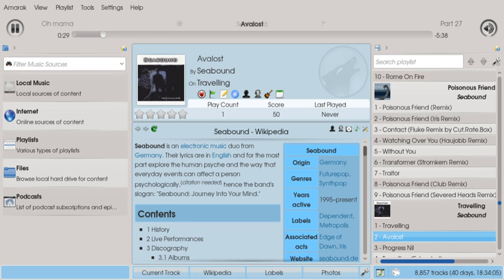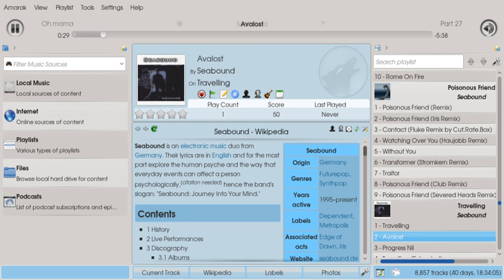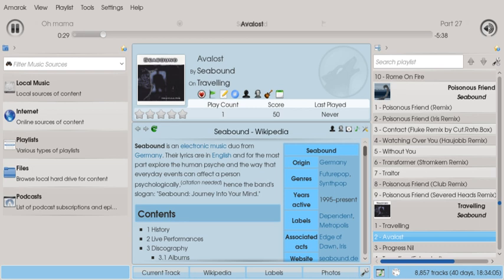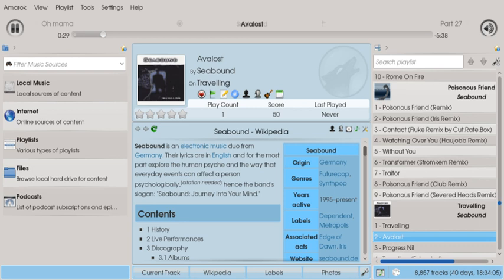Amarok (software) | Wikipedia audio article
00:00:21 1 History
00:02:08 2 Features
00:02:17 2.1 Basic uses and functions
00:04:52 2.2 Technical features
00:06:44 3 Amarok 2.0
00:07:43 3.1 Changes since 1.4
00:09:11 4 Forks and variations
00:10:10 5 Release history
00:10:19 6 See also

- Socrates

SUMMARY
Amarok  is a cross-platform free and open-source music player. Although Amarok is part of the KDE project, it is released independently of the central KDE Software Compilation release cycle. Amarok is released under the terms of the GNU General Public License version 2.